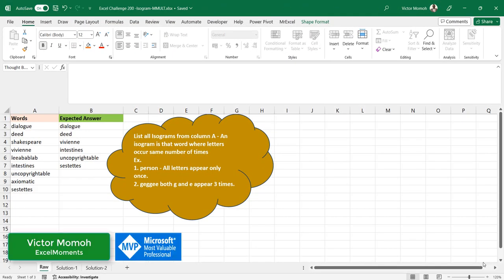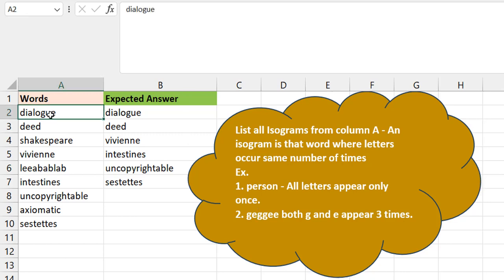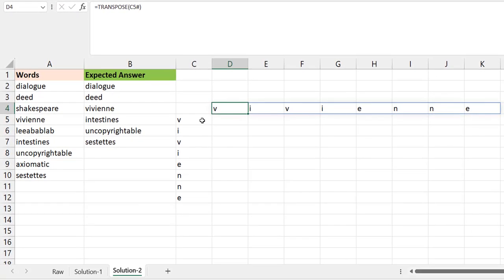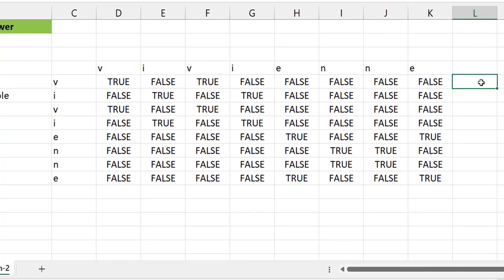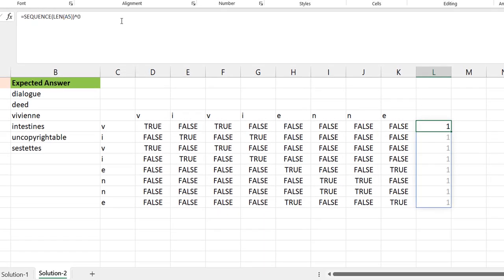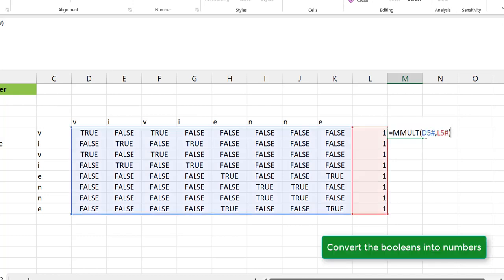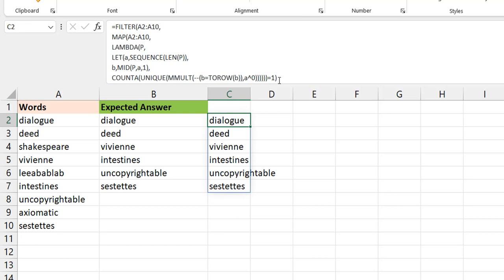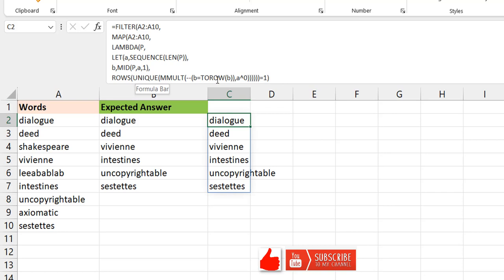Excel formula challenges - Isograms with MMULT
Excel formula challenges - This video demonstrates a formula solution to determine if a word is an Isogram or not. This uses the MMULT function which is short for matrix multiplication

00:00 Introduction
00:05 Isograms and problem definition
01:04 Breaking the formula down -helper columns
02:12 MMULT - why?
04:06 One-cell formula - with LET/LAMBDA
07:15 Extending formula with MAP
09:11 Final Thoughts